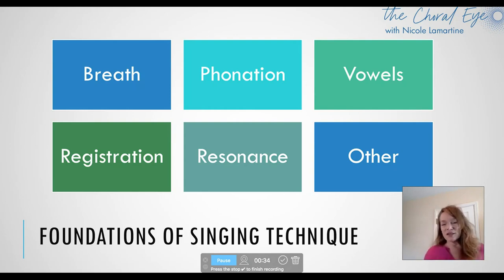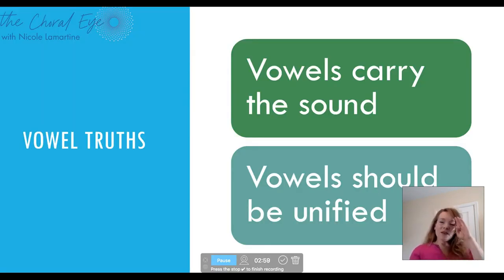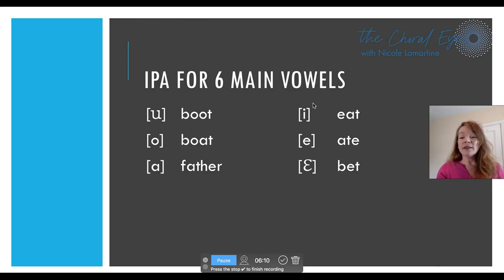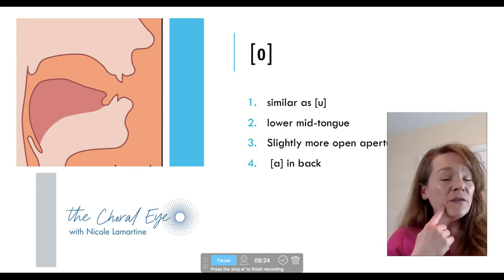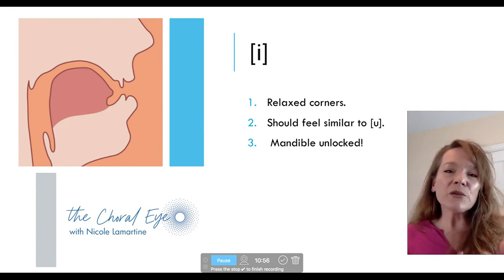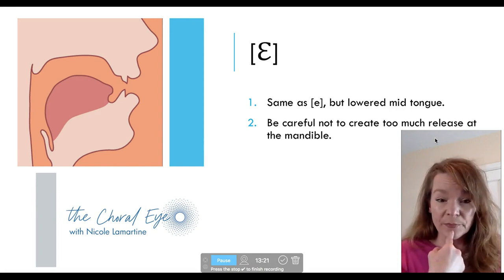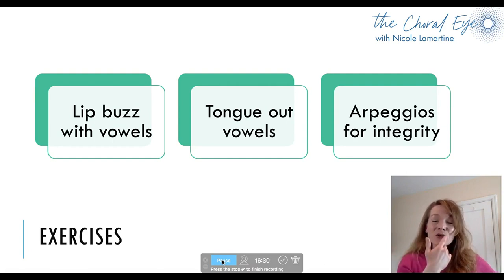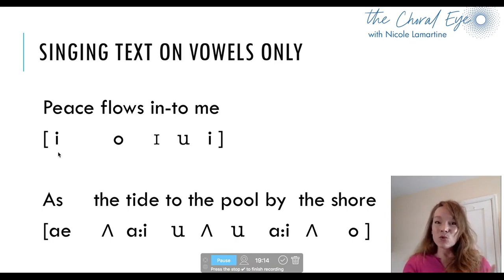Creating Beautiful Vowels: The Choral Eye with Nicole Lamartine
We explore six basic vowels and how to create beautiful choral tone, with exercises and techniques.